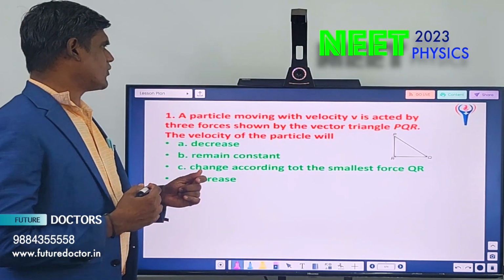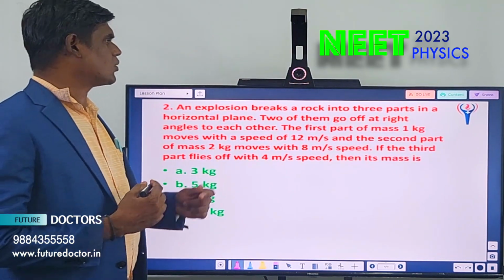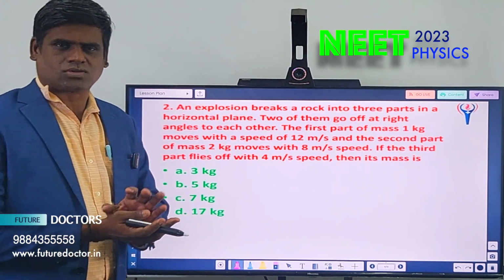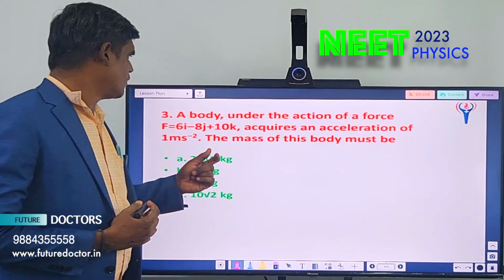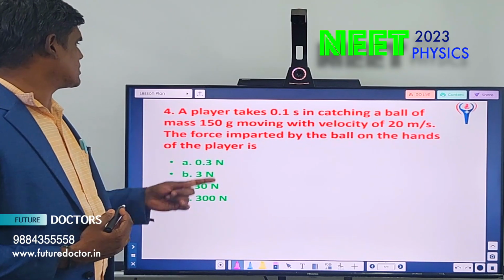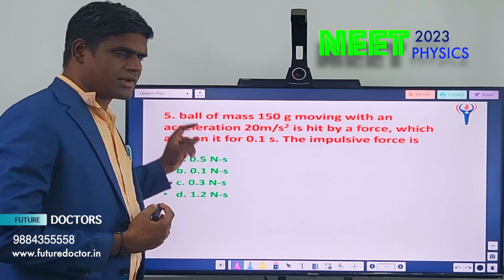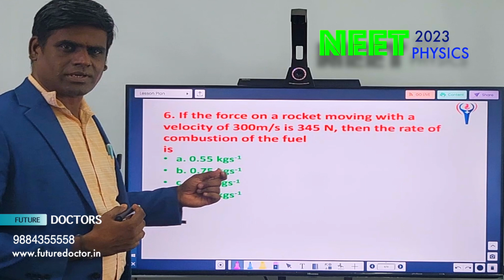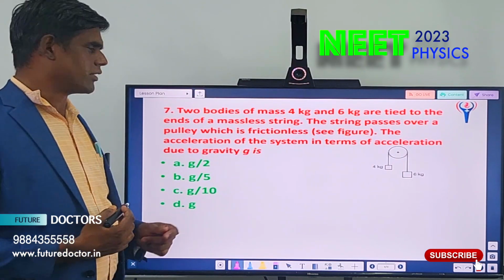NEET2023_FUTURE DOCTORS NEET COACHING ACADEMY_NEET CRASH COURSE _CHENNAI NEET ACADEMY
CHENNAI
NEET ACADEMY

NEET_PPHYSICS
CHAPTER_LAWS_OF_MOTION
PROBLEM_AND_SOLUTION_SOLVING_SESSION